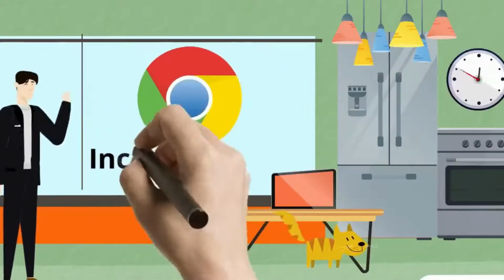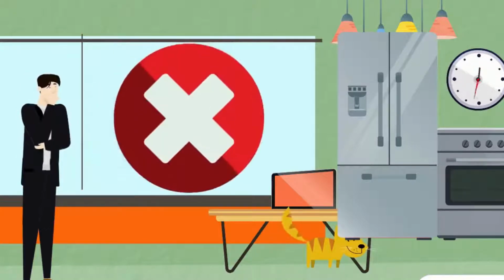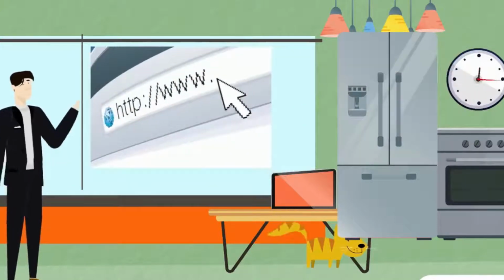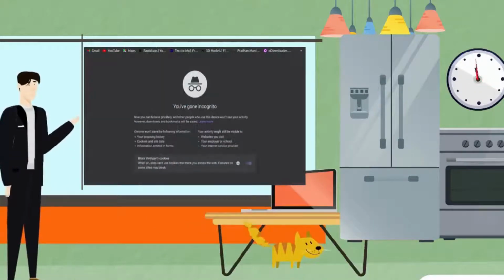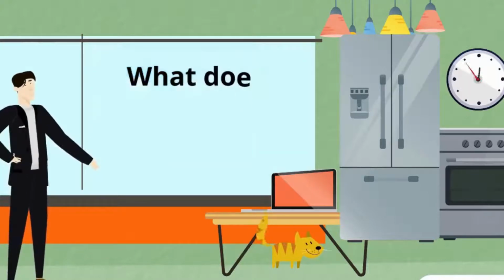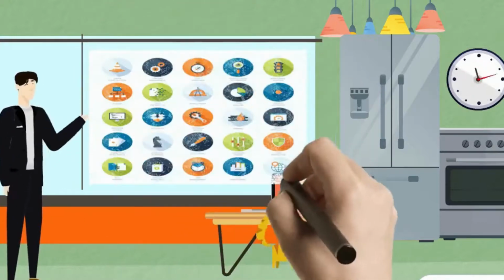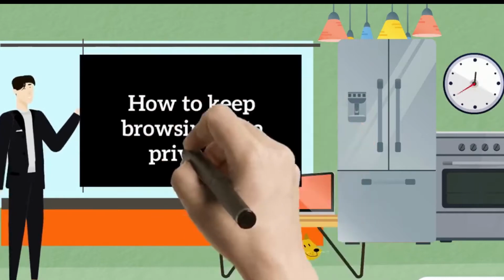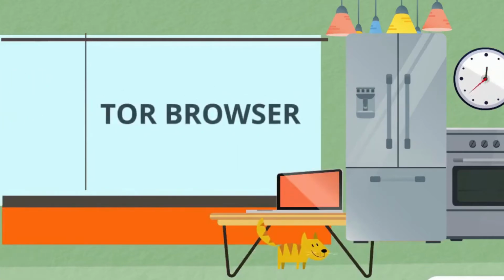Stop Using Incognito Modes / private browsing ,Until You watched This | teslabhai | 04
Using  incognito mode /   private browsing ,but didn't having any idea about it do not worry after watching this video  your basics confusion will be cleared .  thats why its title is...
Stop Using Incognito Modes /  private browsing  ,Until You watched This

There is lots of questions related to Using , incognito mode /   private browsing
Some are given bel
#1. Incognito browser: What it really means ?
Firefox calls it private browsing, Chrome calls it incognito mode. Both let you browse the web without saving your browsing history.

#2. Why go private/incognito?
Just because you’re using private browsing mode doesn’t mean you’re up to something nefarious. Perhaps you want to keep your work and personal life separate. You might share a computer or device and you don’t want your siblings snooping. You could be shopping for a gift and you don’t want anything to spoil the surprise. Or maybe you just want to limit the amount of data companies collect about you and you value privacy. Incognito or private browsing mode is made for any of these scenarios.

#3. Is Incognito/Private Mode Really Private?
Incognito or private mode will keep your local browsing private, but it won’t stop your ISP, school, or employer from seeing where you’ve been online. In fact, your ISP has access to all your browsing activity pretty much no matter what you do.

You can,  use a Virtual Private Network (VPN) service. VPN services route traffic through remote servers, so it looks like you’re browsing from another location or multiple locations. VPN providers can track where you’ve been online, though, so it’s good to find a company you can trust to either delete or lock up your browsing activity. VPNs won’t block third-party cookies from advertisers, but those cookies won’t be able to identify your location accurately, making it difficult or impossible for ad trackers to be effective.

#4. Can you be tracked in incognito mode?
If you sign in to any website in Incognito mode, that site will know that you're the one browsing and can keep track of your activities from that moment on. Prevent your activity or location from being visible to the websites you visit, your school, employer, or your Internet Service provider.

#5. Why Incognito is not safe?
Well, no. Incognito mode offers some privacy, but it doesn't provide total anonymity. In fact, when you open an Incognito window, it explicitly states that your browsing activity might still be visible to websites you visit, your employer or school, and your internet service provider.

All the information related to this video already exist on internet  .